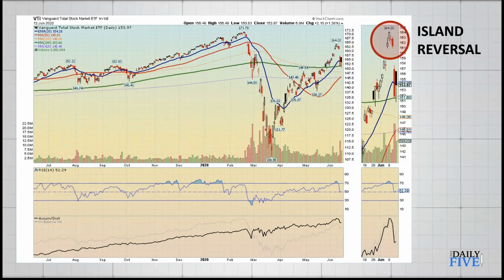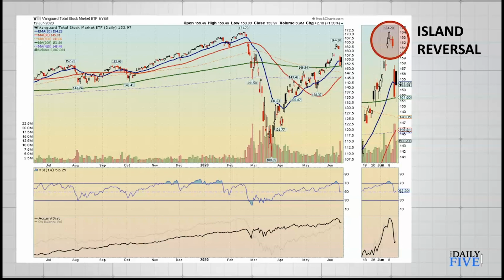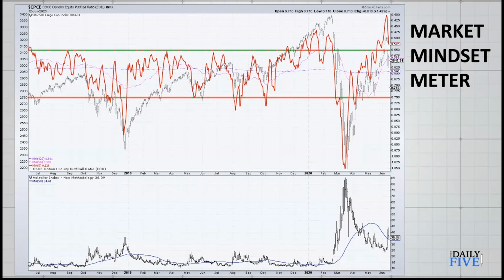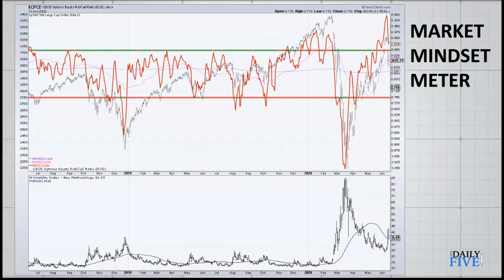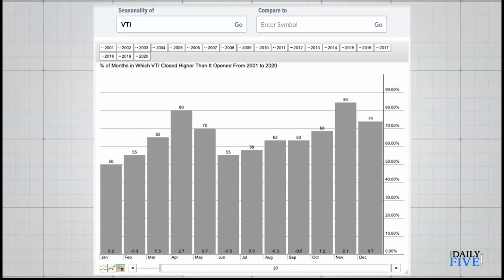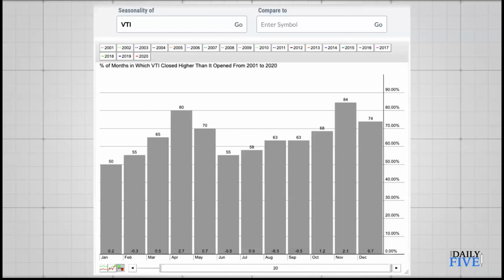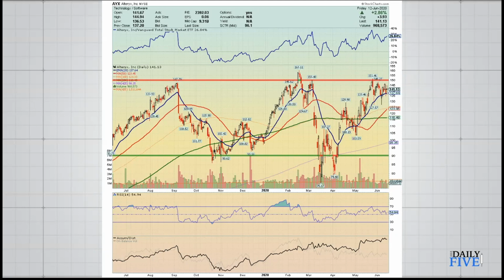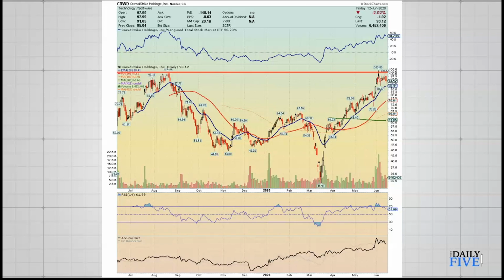Island Reversal On Total Stock Market Sets Up Lower Prices | Grayson Roze | Your Daily Five (06.15)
Grayson Roze, StockCharts VP of Operations and author of "Trading For Dummies", joins us to share 5 charts he is watching closely this week. In addition to the Vanguard Total Index (VTI),  the equity-only Put/Call ratio ($CPCE), and a look at volatility through the $VIX,  he shows us 2 of the individual stocks from his weekly "10 I'm Stalking" list that he is monitoring as potential trade targets.

"Island Reversal" on VTI  0:55
"Market Mindset Meter" w/ Put/Call ratio and $VIX  3:09
Seasonality of VTI  5:48
AYX - Alteryx Software (Tech sector)  7:57
CRWD - CrowdStrike Holdings (Tech sector)   9:20

Follow @GraysonRoze on Twitter and look for his weekly "10 I'm Stalking" list every Sunday.

to learn more about Grayson and his investment approach, plus find links to his two books, "Trading For Dummies" and "Tensile Trading: The 10 Essential Stages of Stock Market Mastery".